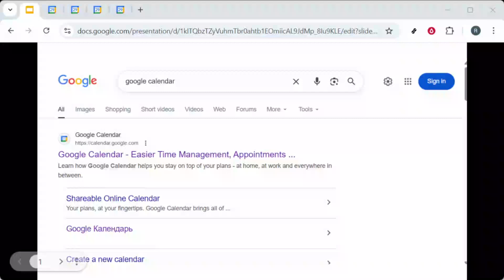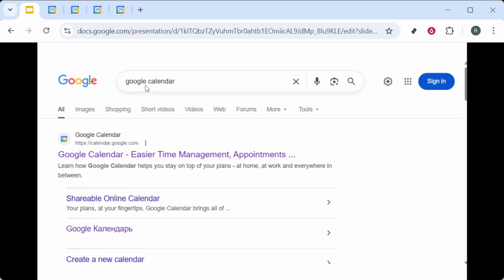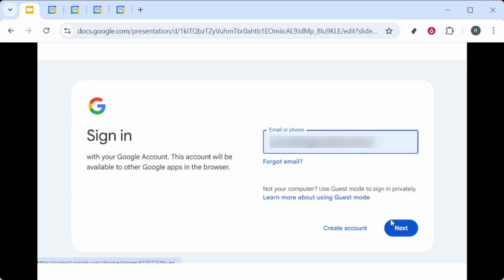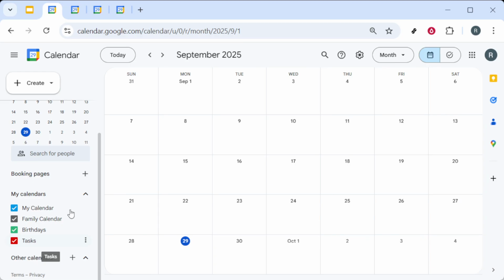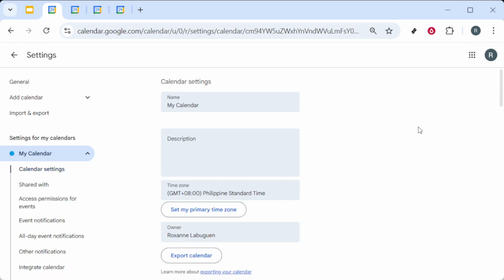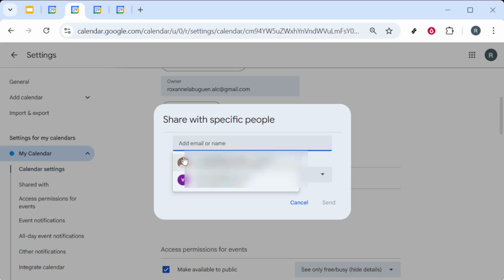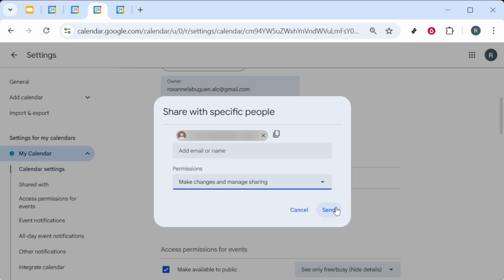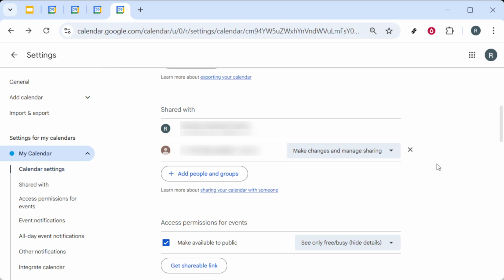How to Transfer Ownership of a Google Calendar (Simple Steps)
🔄 Need to hand over a calendar? This tutorial shows you how to transfer ownership of a Google Calendar in just a few steps.

✅ Reassign to coworkers or family members.
✅ Manage access and permissions.
✅ Works for both personal and business calendars.

✨ Keep calendars organized even during transitions.